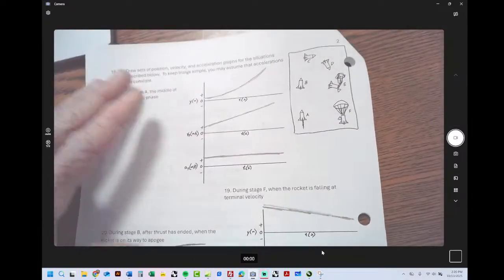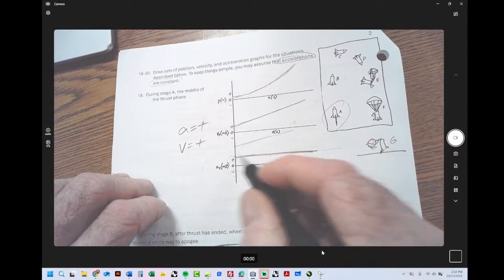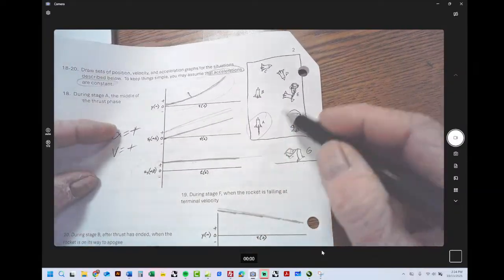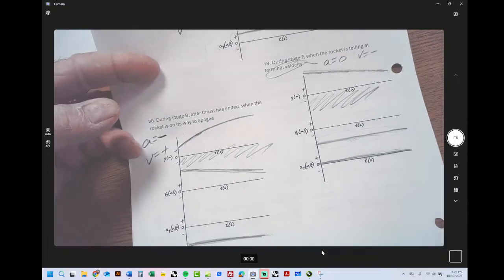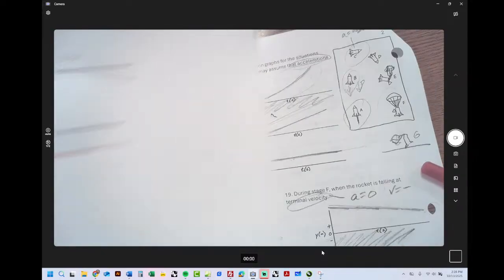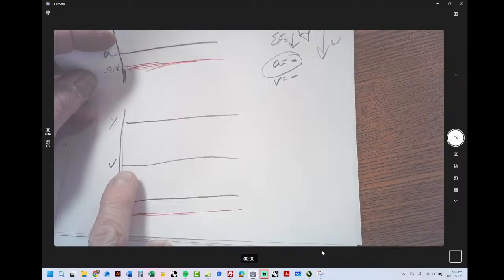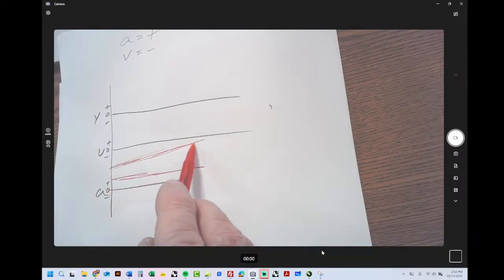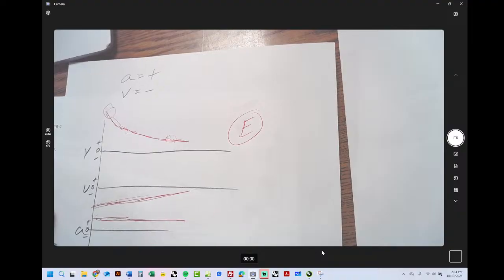Page 2 of Unit 1 Practice Test 2